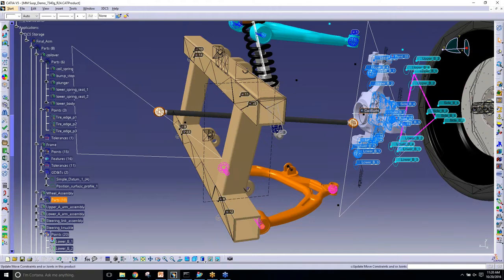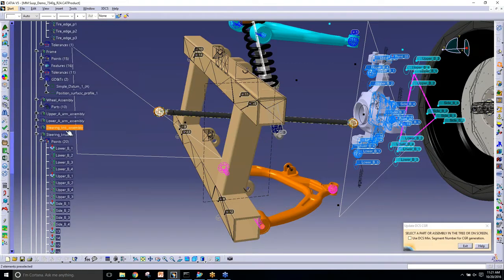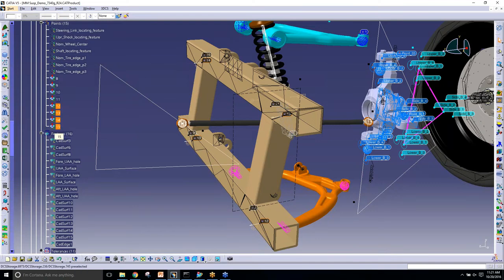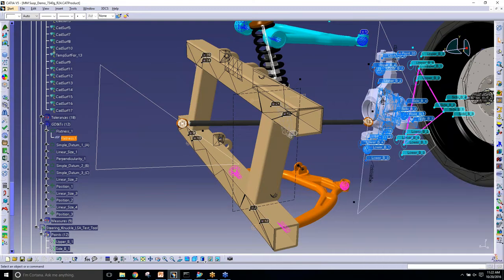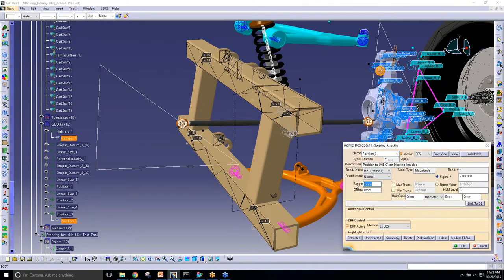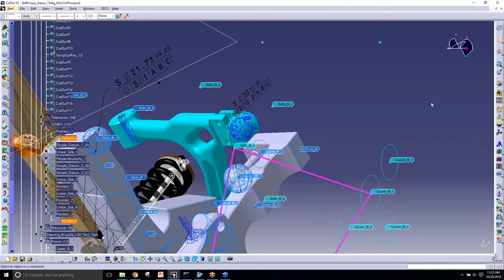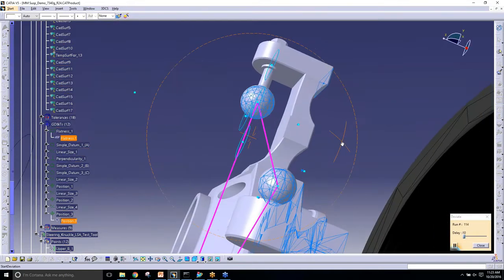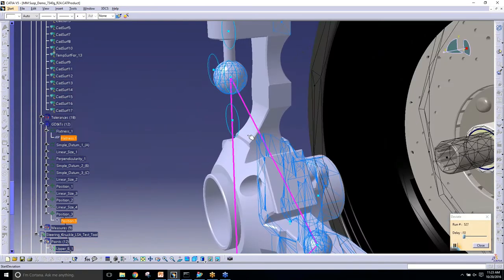Use CATIA FTA and NX PMI Embedded GD&T for Tolerance Analysis 720p